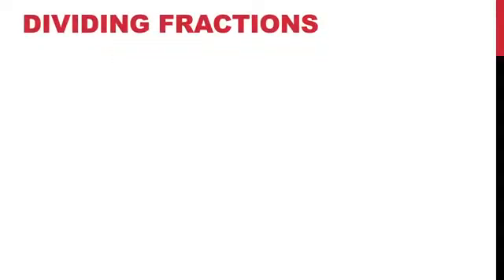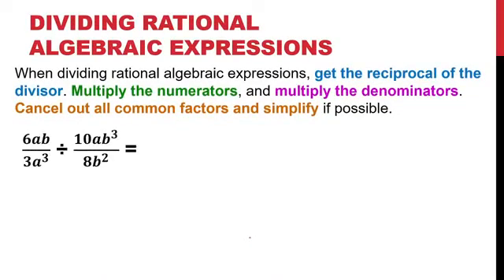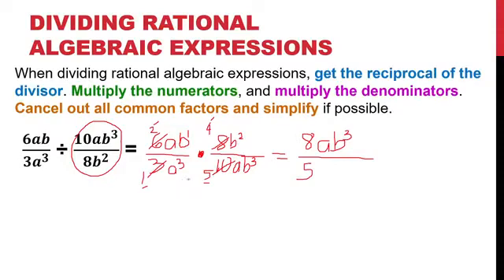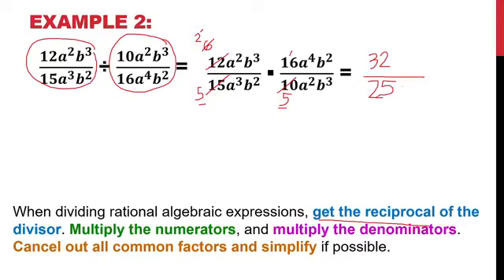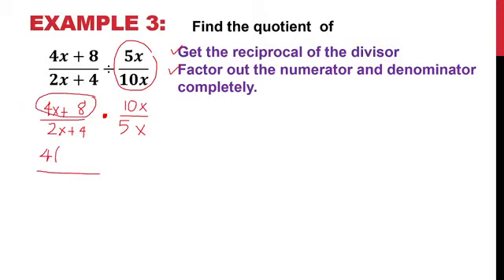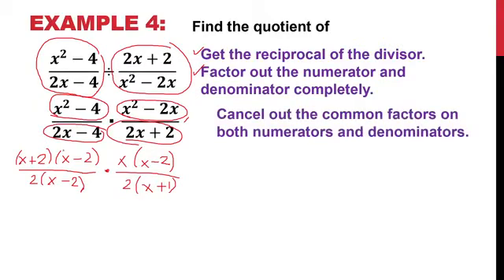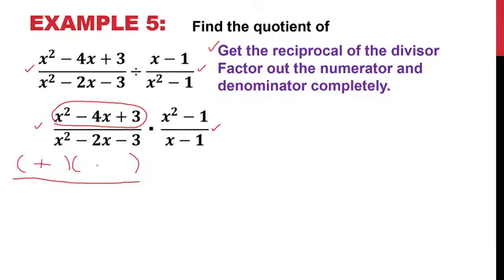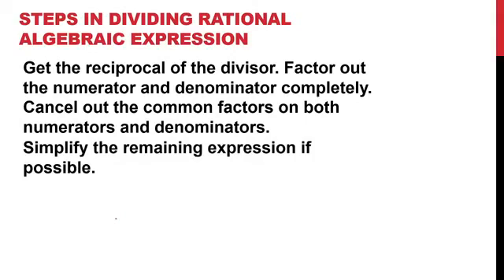Dividing Rational Algebraic Expressions